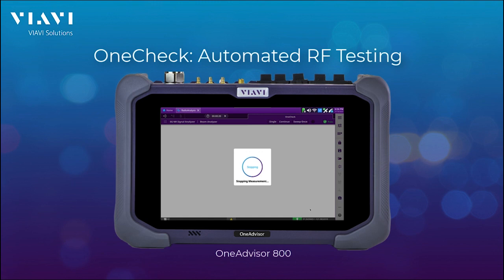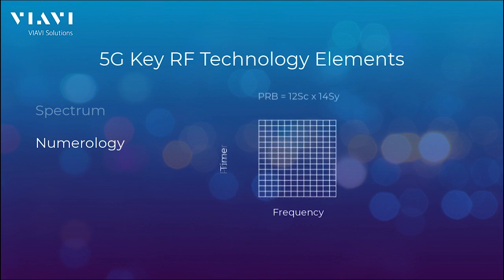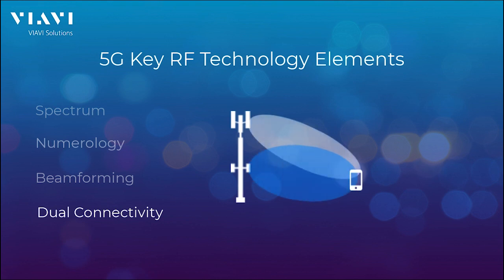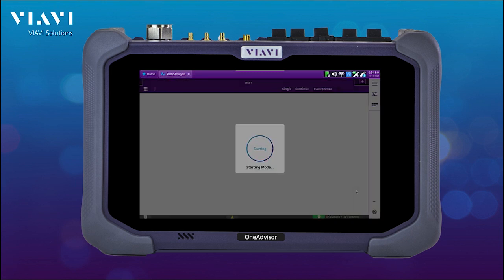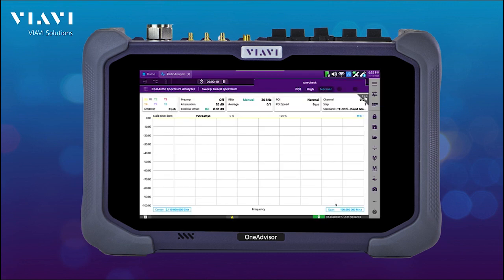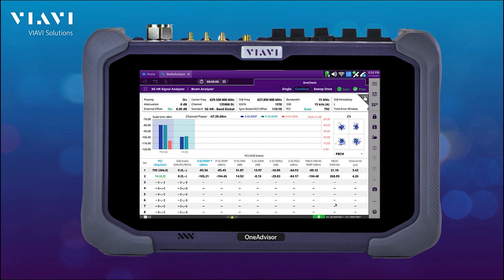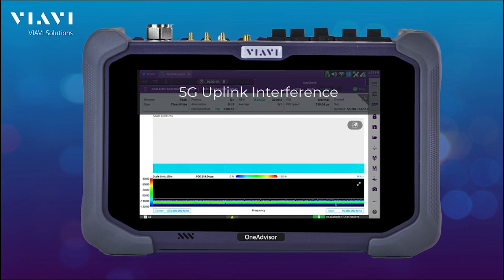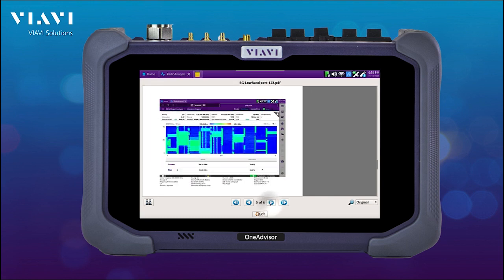OneCheck: Automated RF Testing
This video illustrates the benefits of automating RF rest with the OneAdvisor 800 Wirelesss OneCheck. the 5G key RF elements are described - including spectrum, numeroloyg, beamforming and dual-connectivity.

The complexity of testing RF plus the time it takes to identify issues adds up to significant costs.

See how the OneCheck automated workflows reduce cost by simplifying the complexity and reducing the time through automated testing providing valuable documentation in the report feature.